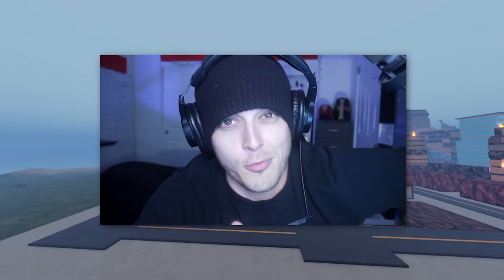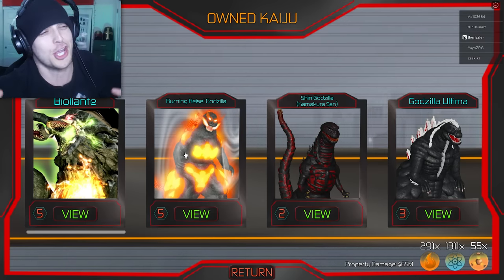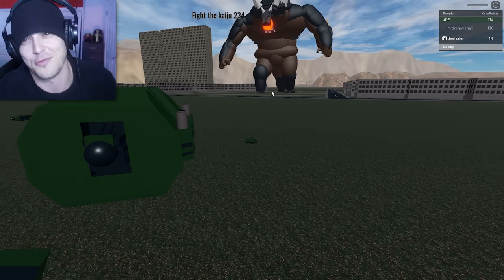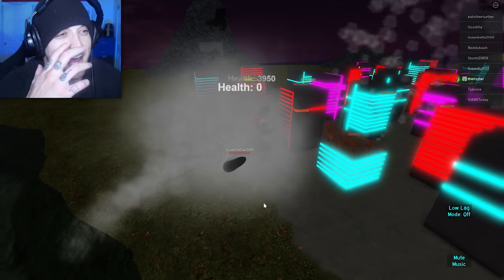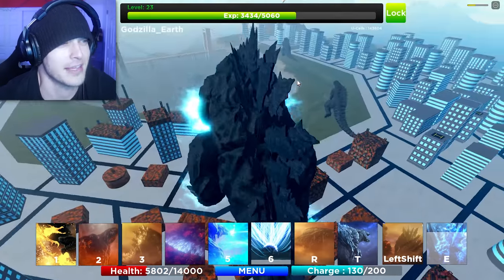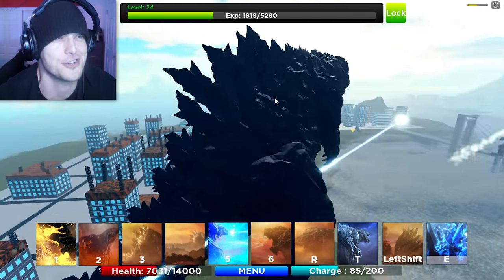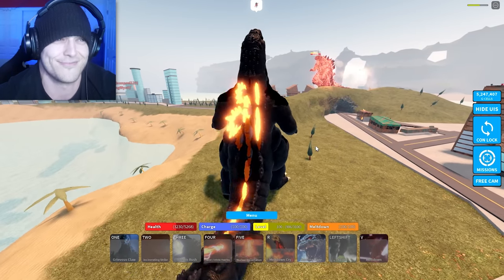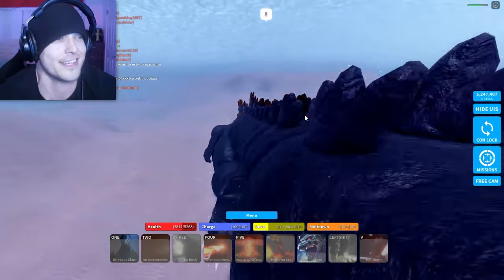I bought the most PAY TO WIN Godzilla Kaiju in ROBLOX